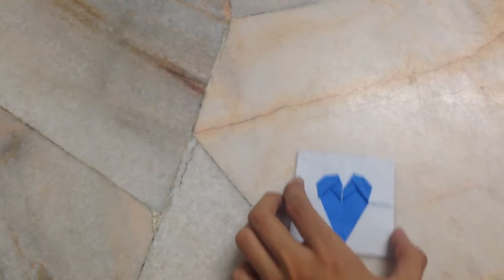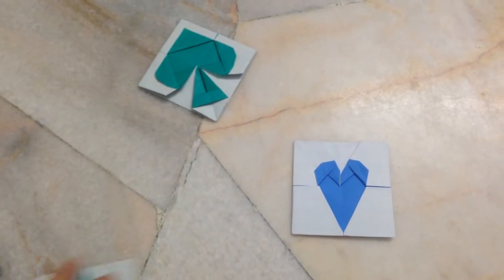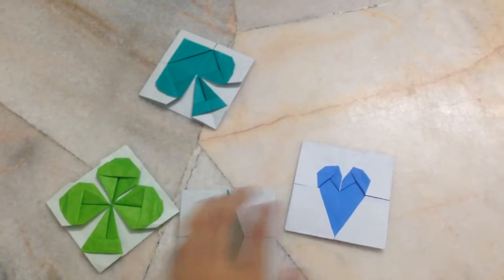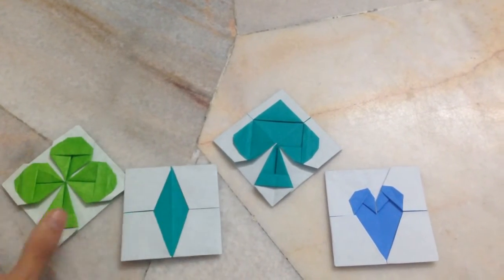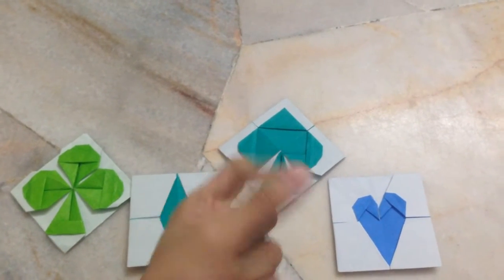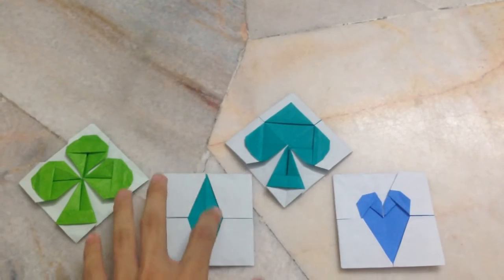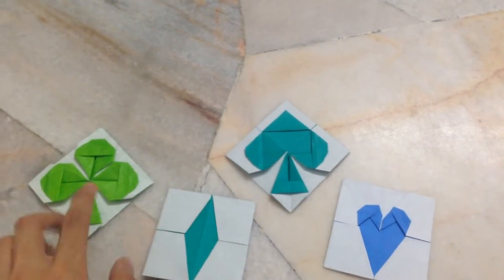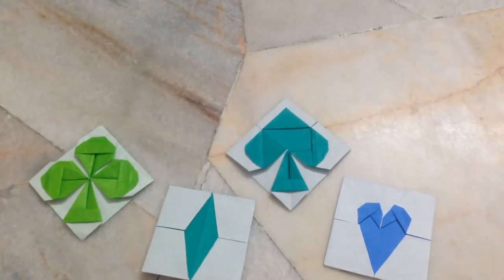Origami Playing Card Symbols (Carlson Choo) Demo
Origami Playing Card Designed by me. These model is designed in couple version but this is the easiest and simplest version.

Spade:
Heart:
Clubs:
Diamond: